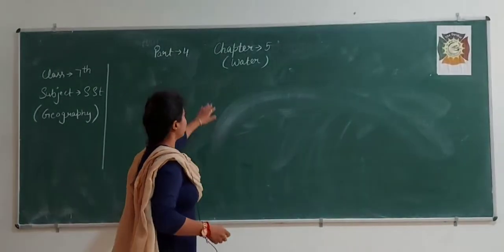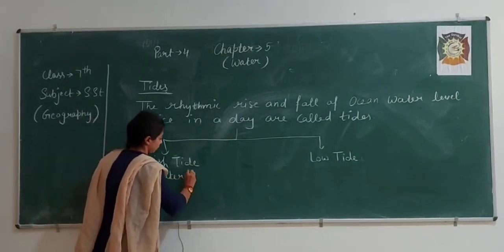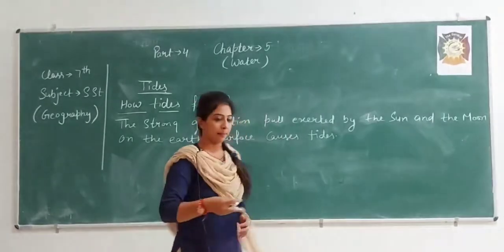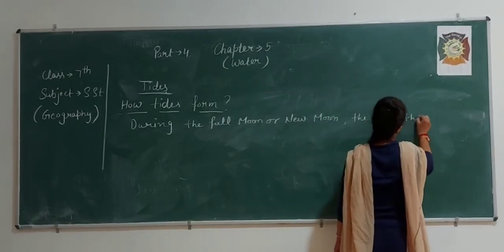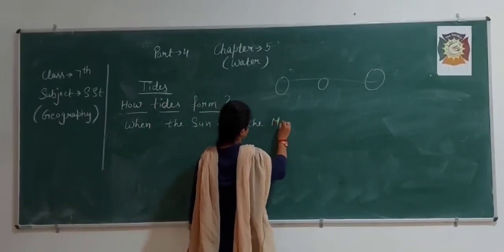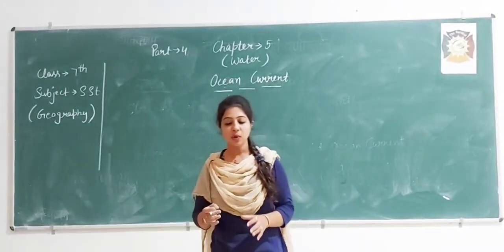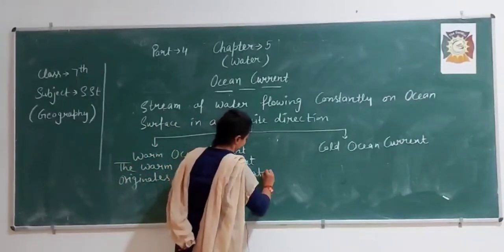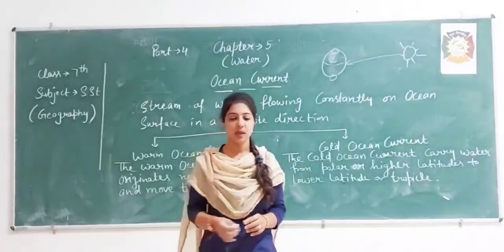Class 7 SST ch 5 Water part 4 FINAL RAJNI MAM